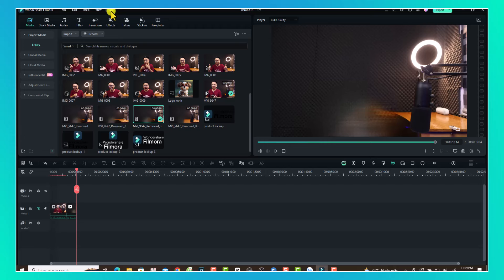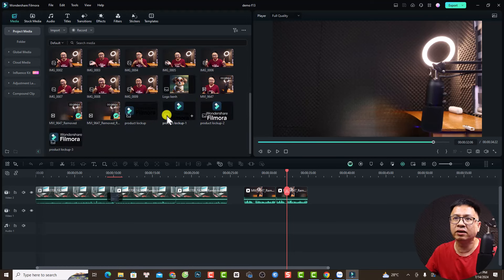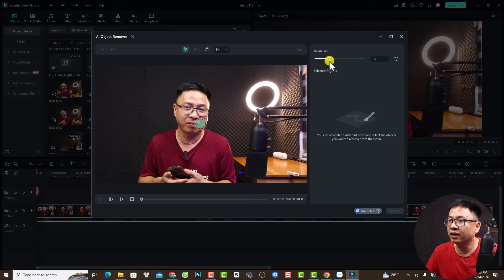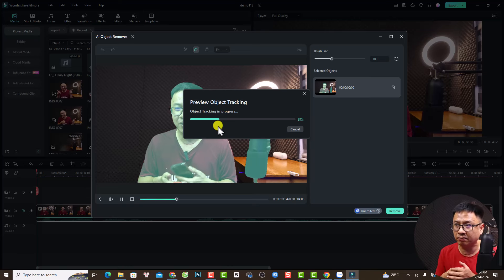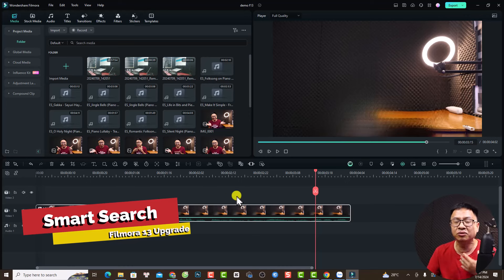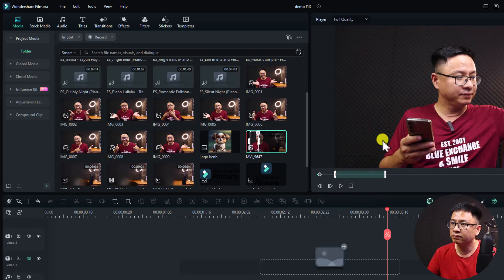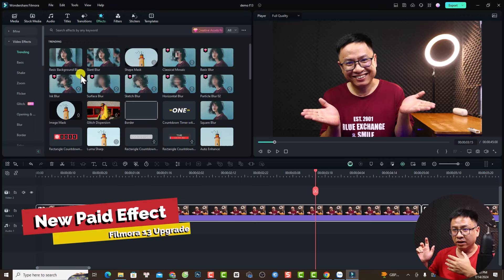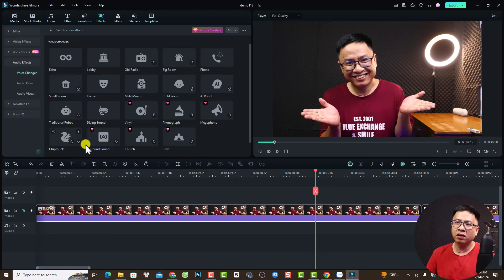Filmora 13.6 All New Features: AI Object Remover and More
This video covers all the new features of Filmora 13.6.